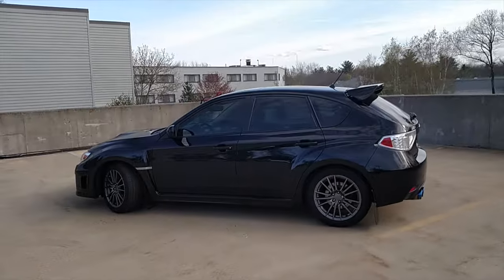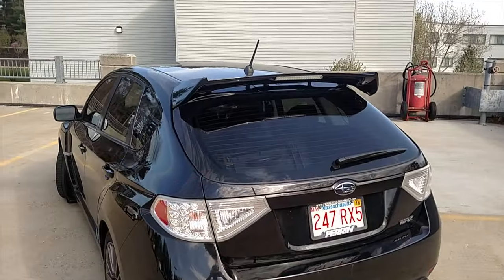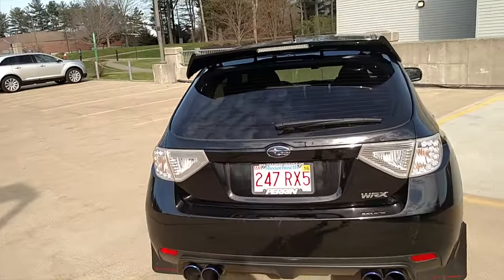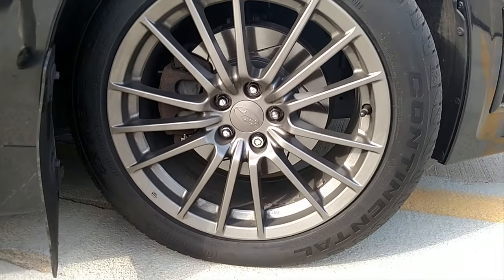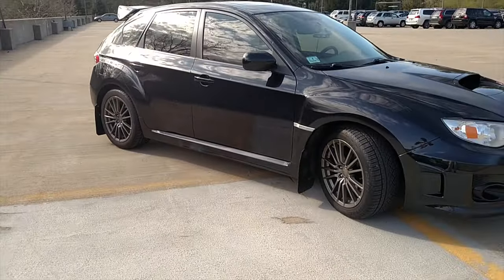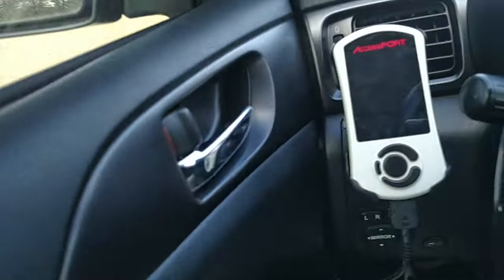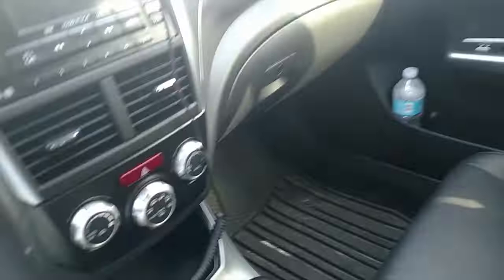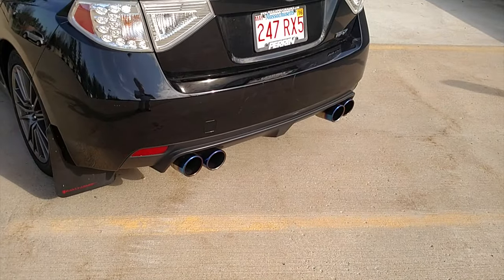WRX Build Update!!!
In this video I show you guys my 2013 WRX and what I have done to it thus far. I absolutely love this car. It is amazing in the snow, it is extremely fast, it's very practical, and most importantly, it is a BLAST to drive. I will be doing a full review of the car within the next couple of weeks.

 My current mods are:
CNT Exhaust
Perrin Wing Riser
Rally Armor Mudflaps
Stoptech Slotted Rotors and Street Pads
30% Tint
Kartboy Short-throw with Cobb knob
Accesport V3.

I love how my car looks and performs at this point. My future plans consist of a downpipe, sway bars, a dyno tune, and summer tires.

What do you guys have done to your cars? Throw it down below in the comments as I would love to hear!

Recorded on Droid Turbo and Phantom 3.